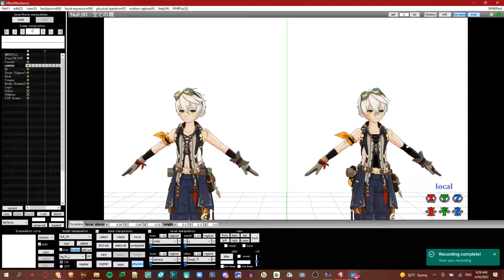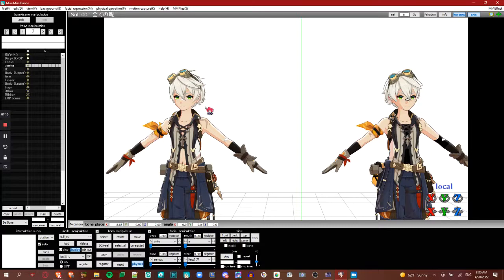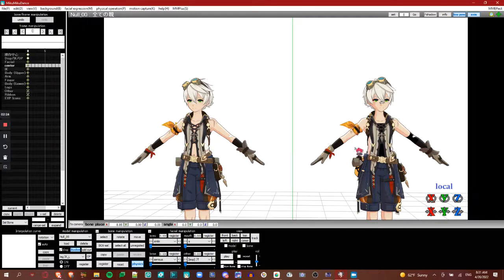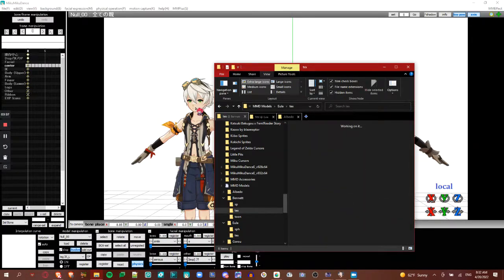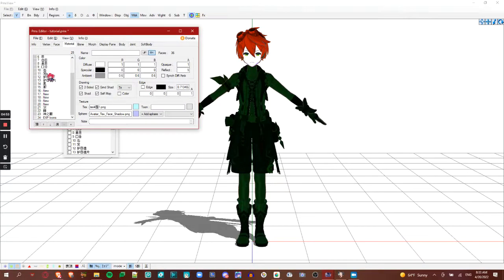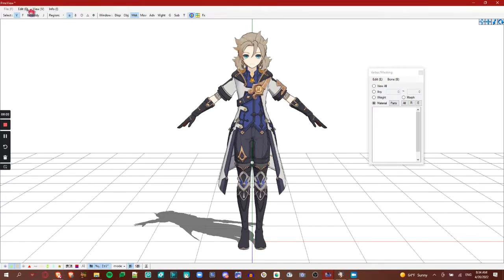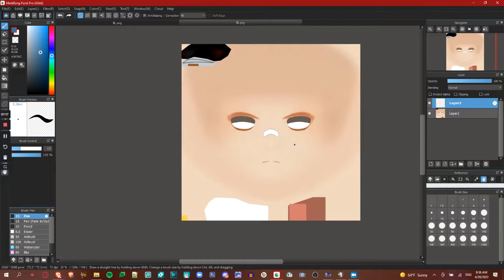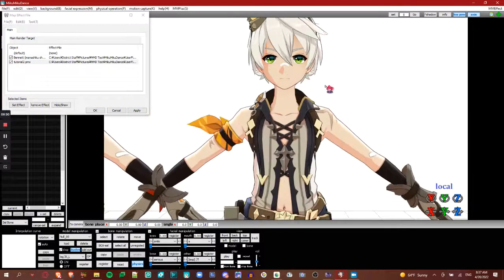『MMD Tutorial』 How to fix the Black parts problem when using Manashiku's Genshin Shader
☆Yay, welcome back to another crappy tutorial made by moi! If you're on Deviantart, you probably know that I posted it on there originally as a Google Doc, but for more visible explanations and for the YT community, I now posted this on YT. YAY! (I said that twice lol)

(for tutorials, they can be located on the i icon on the top right of the video or you can search them yourself)

1. You need MMD. If you don't use MMD, then I can't really help you, but if you want to know how to dl mmd, there are plenty of tutorials on how to do so.
2. You will need MikuMikuEffect. Once again, there are tutorials on how to download it and put it in MMD.
3. You will need PmxEditor. There are plenty of tutorials to download/use PmxEditor if you don't know.
4. You need to learn how to use mana's shader. You can dl it here (recommend v0.1.3 if you're considering to use official Genshin MMD ports)
As for the tutorials on how to use it, it can be found on the "how to use it section"
5. I will not be providing any files for this tutorial. I know it may seem to annoying to others, but I just can't.
Models: They can be found on aplaybox/bilibili
6. I'm using the aplaybox/bilibili models (a.k.a the official mmd ports).
7. For the version of the shader I'm using, it's v0.1.3. Probably best if you stick to this version for this tutorial.
8. 观海's post 1.0 ports will have this problem.  Fan-ripped models & 神帝宇's models will not have this problem, I think. As for the 1.0 models like Aether, this won't happen.
9. 1.4 models or later will have a premade body texture with both the clothes and the skin merged together. The technique shown is for pre-1.4 models

boi that was long

『Chapters』
0:00 le long boring intro
2:25 why this thing happens lol
3:34 how to fix the skin (most common)
5:52 服_alpha problem thingy
6:36 how to fix facial accessories (e.g bandage)
8:33 outro

『Credits』

✦Models
☆Bennett ► HoYoverse | 观海 | Moyonote
☆Everything else ► HoYoverse | 观海

✦Thumbnail pose
☆Yours truly

✦Dome
☆youkan

✦MMEffects
☆Shader ► manashiku (obviously)
☆PostHemming ► わたり
『Programs』
☆PmxEditor
☆Flashback Express 6
☆MikuMikuDance
☆MikuMikuEffect

『Ignore this just testing smth』